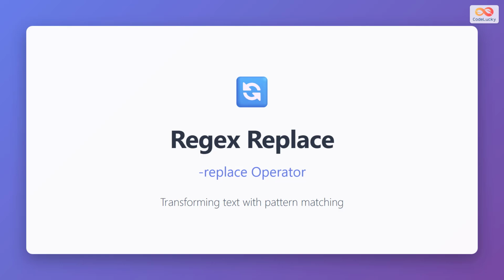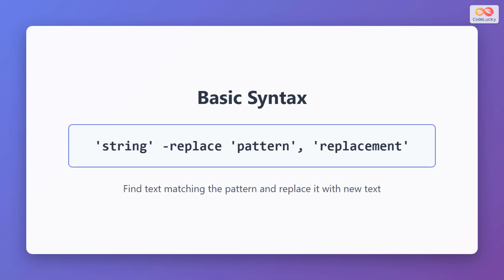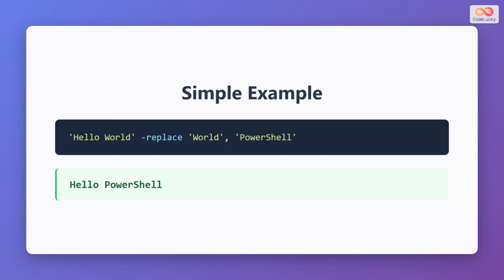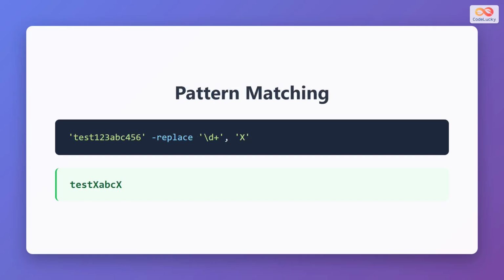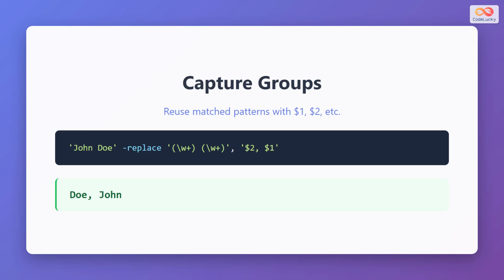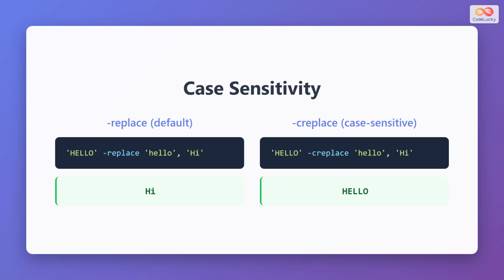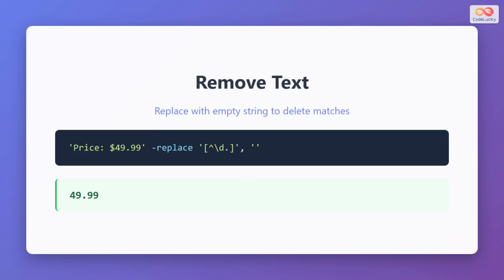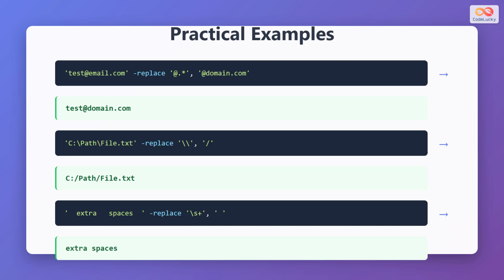PowerShell Regex Replace: Master the -replace Operator for Text Transformation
🔄 Learn how to use PowerShell's -replace operator to transform text using regular expressions!

In this comprehensive tutorial, you'll master the art of text replacement in PowerShell using the powerful -replace operator. Whether you're cleaning data, reformatting strings, or performing complex text transformations, this video covers everything you need to know.

📚 What You'll Learn:
✅ Basic syntax and structure of the -replace operator
✅ Simple string replacement examples
✅ Pattern matching with regular expressions
✅ Using capture groups to reuse matched text
✅ Case-sensitive vs case-insensitive replacements
✅ Removing unwanted text from strings
✅ Real-world practical examples for everyday tasks

Perfect for beginners and intermediate PowerShell users who want to level up their text processing skills! The -replace operator is one of the most powerful tools in PowerShell for string manipulation, and mastering it will make your scripts more efficient and elegant.

💡 This video includes clear examples, practical use cases, and step-by-step explanations that make learning regex replacement easy and approachable.

Chapters:
00:00 - Regex Replace: -replace Operator
00:24 - Basic Syntax
00:53 - Simple Example
01:21 - Pattern Matching
02:03 - Capture Groups
02:43 - Case Sensitivity
03:25 - Remove Text
04:02 - Practical Examples
04:48 - Outro